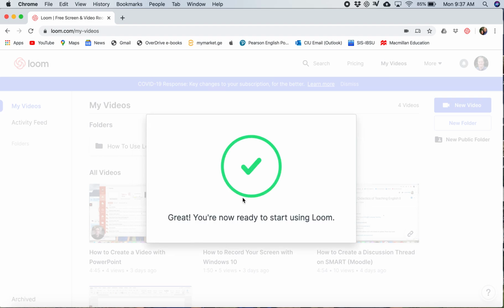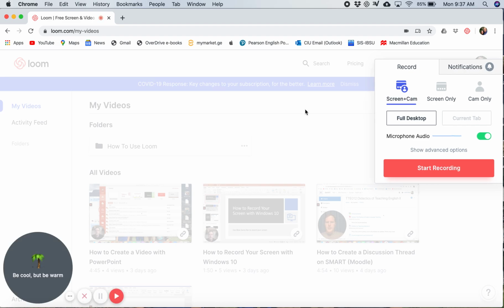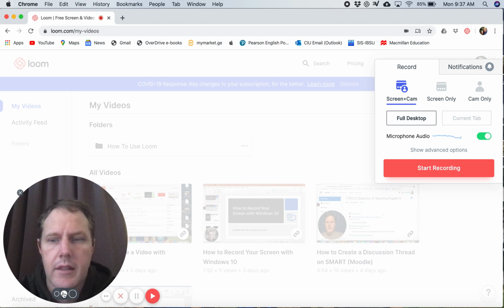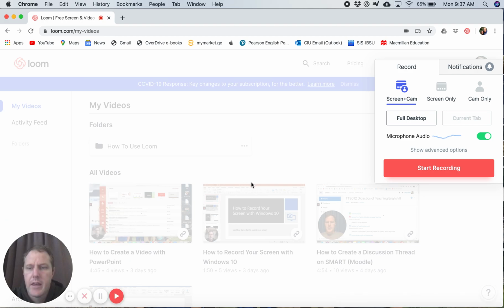How to Use Loom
This is a quick introduction to making screen capture videos using Loom.